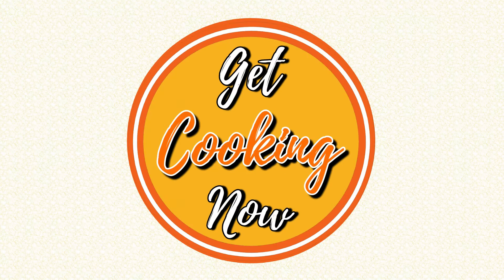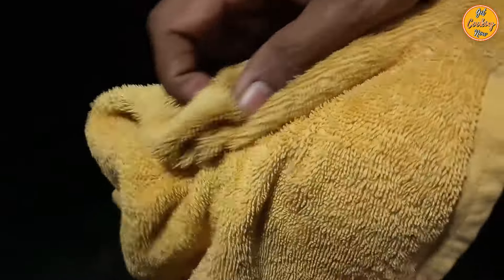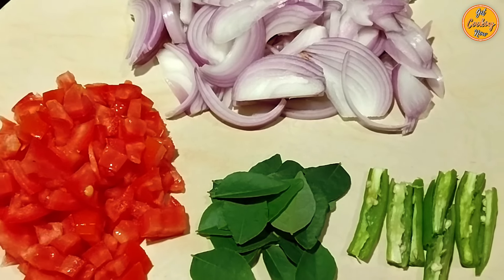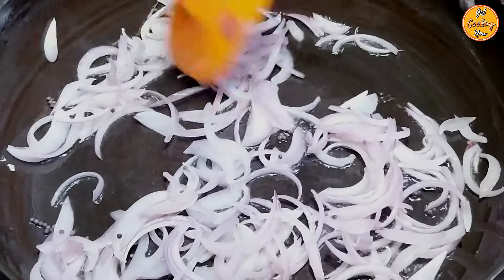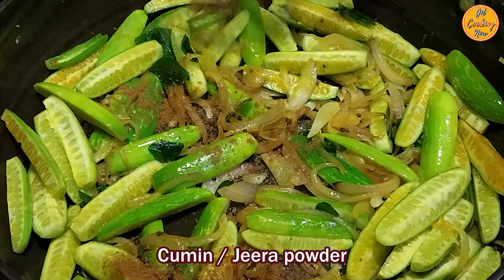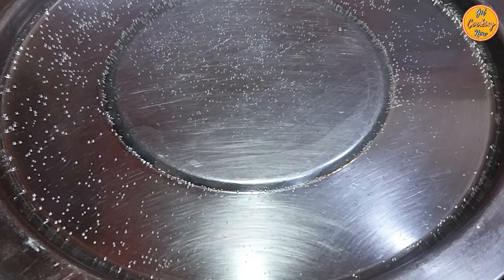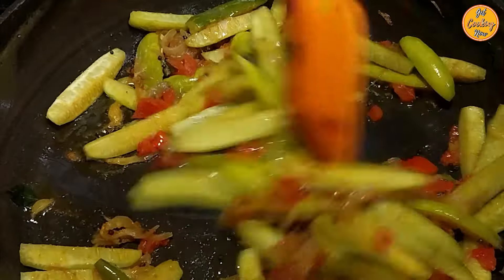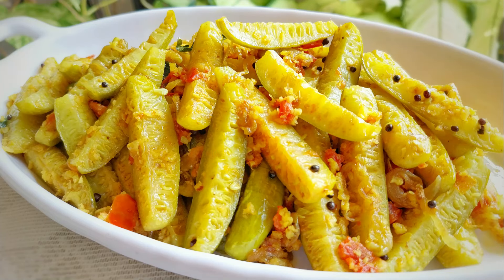Tasty Goan Tendli Bhaji Recipe without water | Easy Ivy Gourd Recipe | Goan Vegetarian Recipe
Tasty Goan Tendli Bhaji!
This simple & flavourful traditional recipe is made with tender Ivy gourds or Tendlis, which are cooked in its own juices on low heat, without adding any water, thereby retaining it's nutritional value. The use of bare minimum spices and the addition of freshly grated coconut gives it that authentic Goan taste. It’s a perfect side dish that pairs with Rice & Curry or enjoyed with chapatis, bread or Roti. Get Cooking Now!

If you find our Goan Tendli Bhaji recipe interesting, don’t forget to “like”, "comment" & “share” it with your friends & family. Once you try our Goan Tendli Bhaji recipe, kindly share your valuable feedback / suggestions with us. We would love to hear from You.

Thanks!

Chapters with Timestamps:
00:00 - Goan Tendli Bhaji
00:44 - Step 1 - Preparing the Tendlis
01:41 - Step 2 - Preparing the Other Ingredients
02:31 - Step 3 - Preparing the Tendli Bhaji

Ingredients:
Tendlim / Tendli / Ivy Gourd -  250 gms
Onion -  1  medium size
Tomato -  1  medium size  ( optional )
Green Chillies -  2
Few Curry leaves / Karee Pataa
Mustard seeds -  ½ tsp
Turmeric / Haldi powder -  ¼ tsp
Cumin / Jeera powder -  ¼ tsp
Salt -  ¾ tsp
Freshly grated Coconut -  3 tbsp
Coconut Oil / Cooking Oil -  2 to 3 tbsp